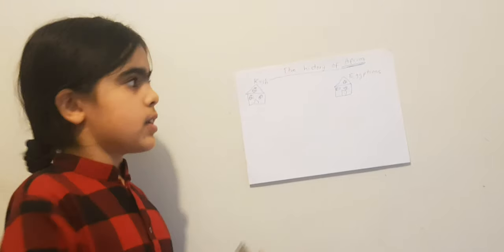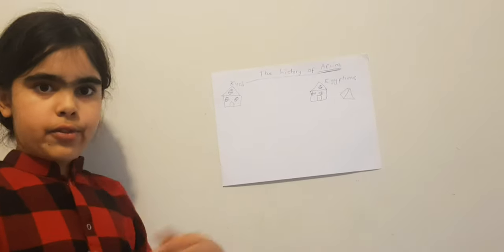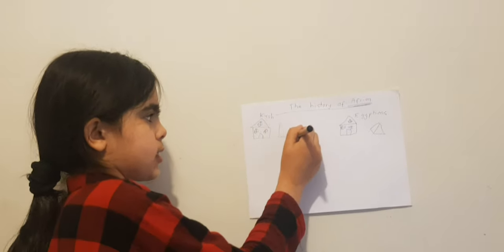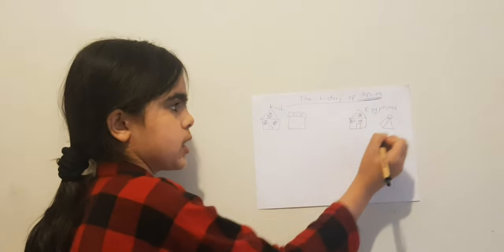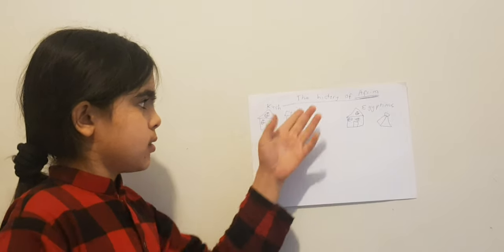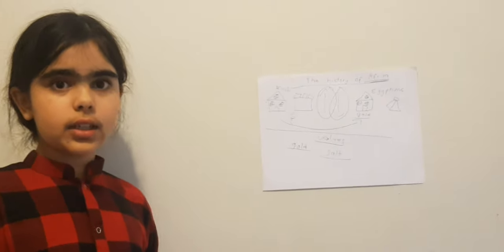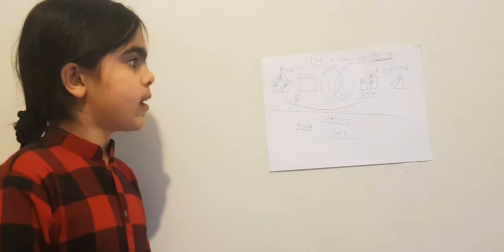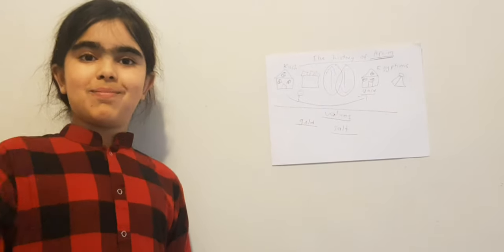Cute Eshaal talks African History to her knowledge | Great speaking | Children Motivation